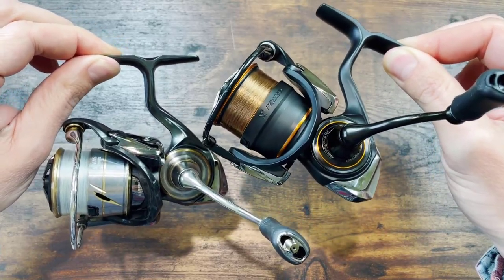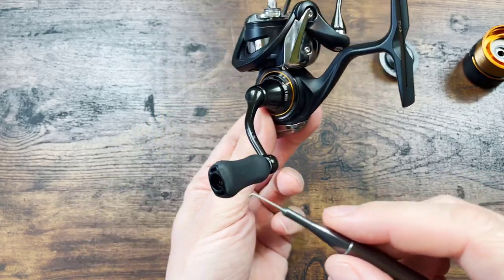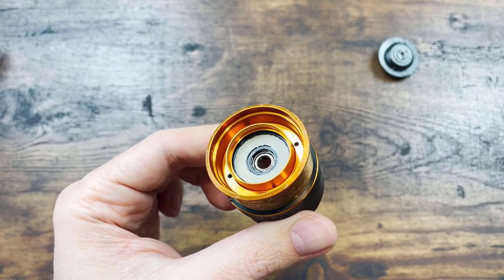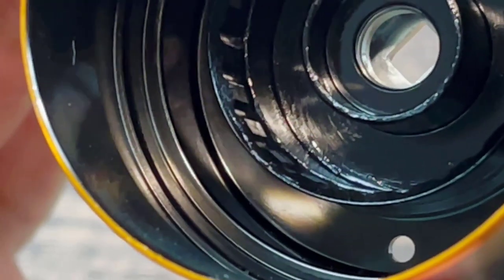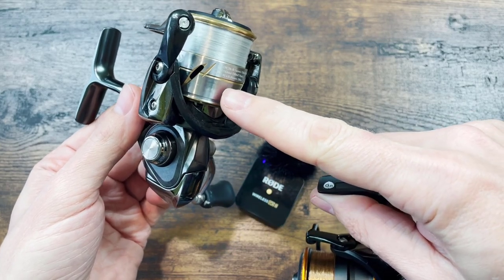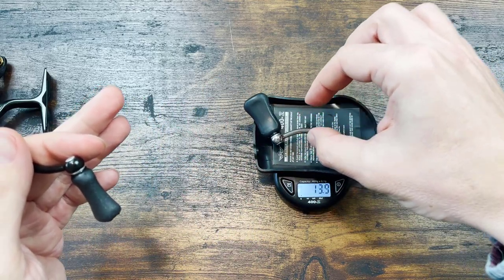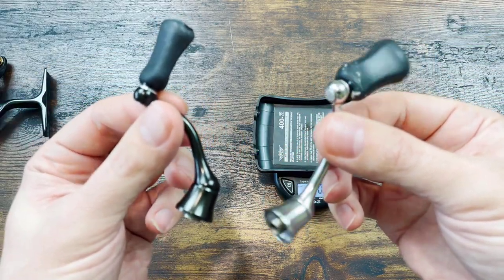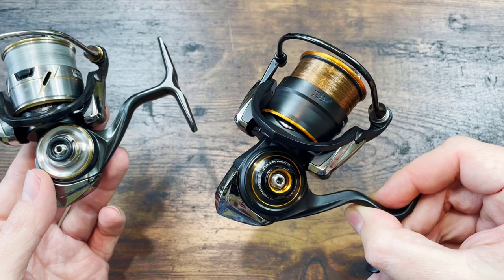2021 DAIWA Presso Review (2020 Daiwa Luvias FW)